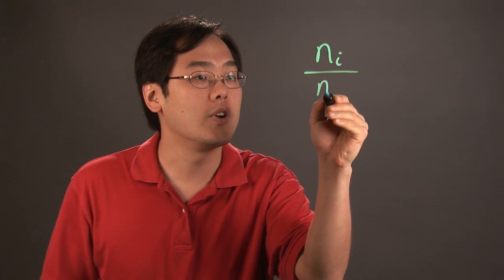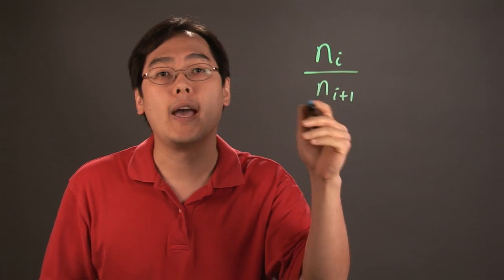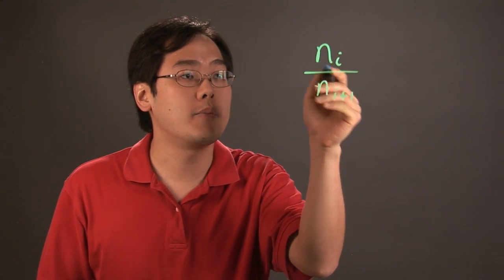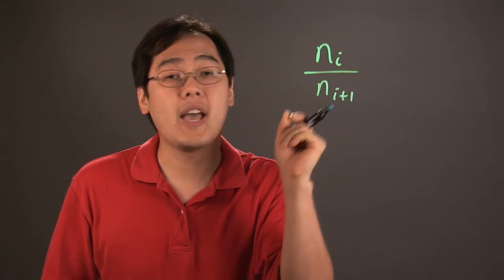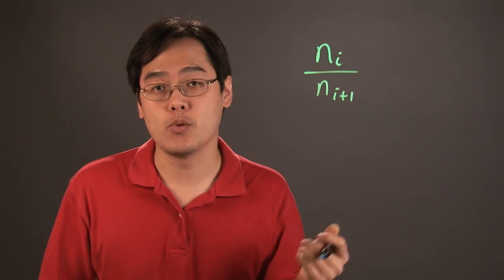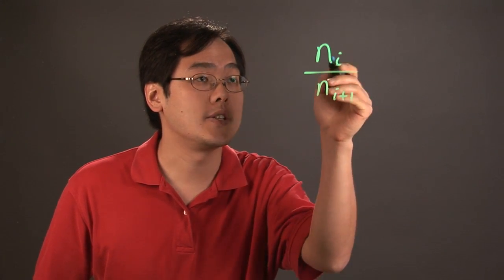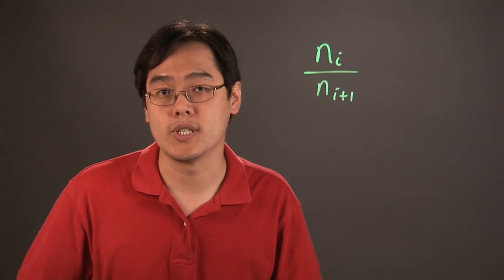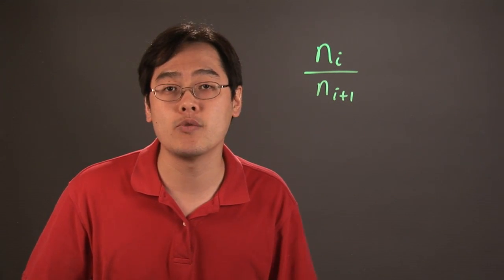How to Calculate a Bifurcation Ratio : Math Tips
Calculating a bifurcation ratio is something that must be completed in a very specific way. Calculate a bifurcation ratio with help from a mathematics educator in this free video clip.